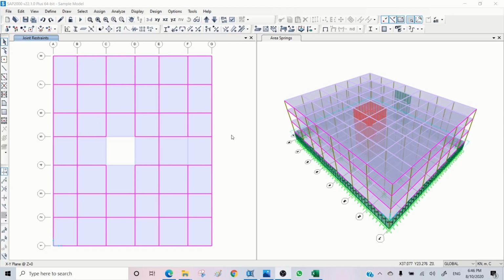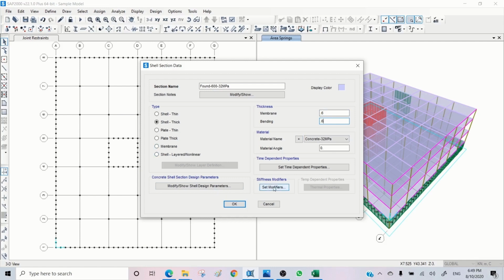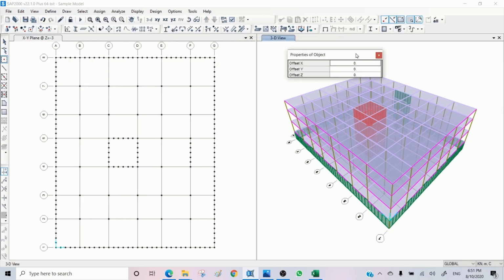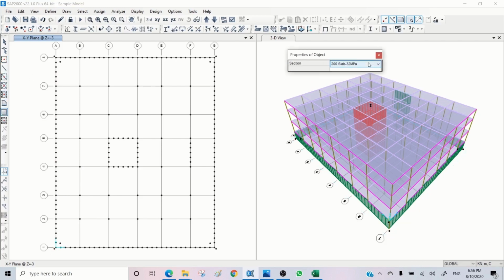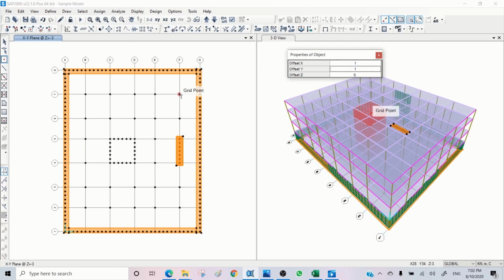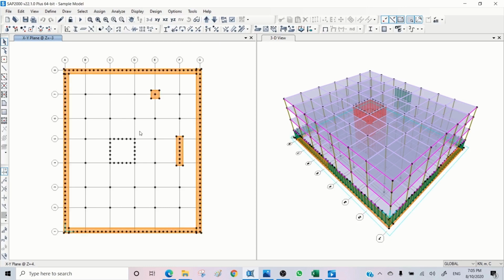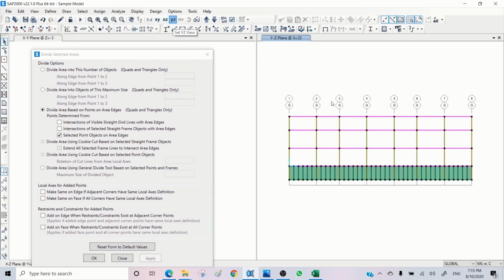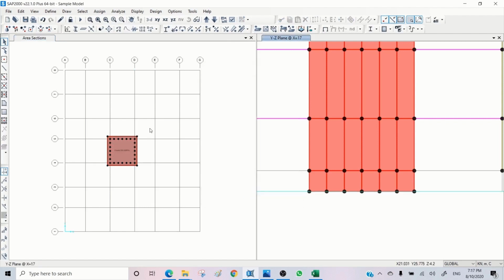Module 3 Video 2 Part 1 Shallow Foundations, Modelling